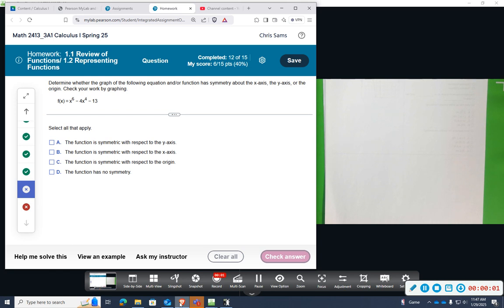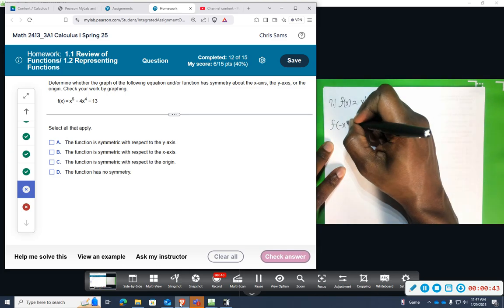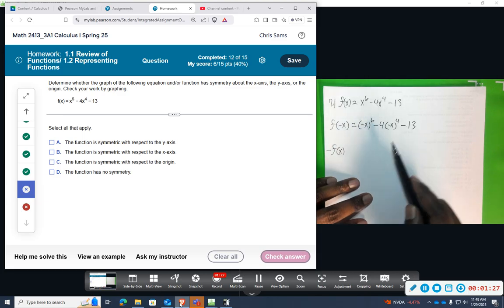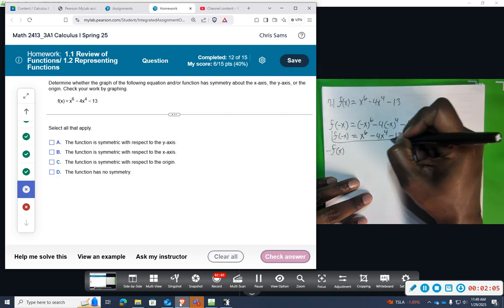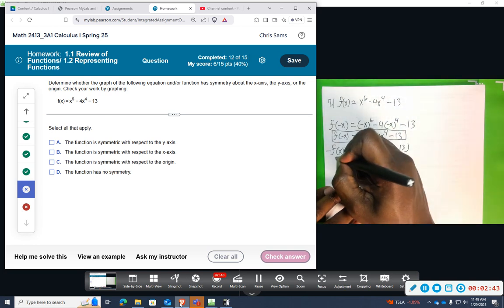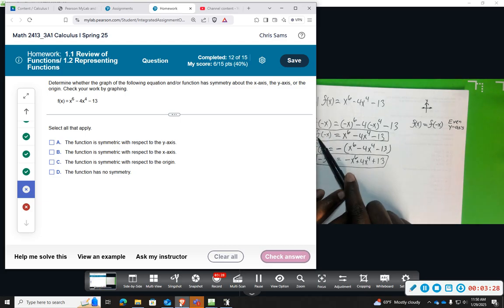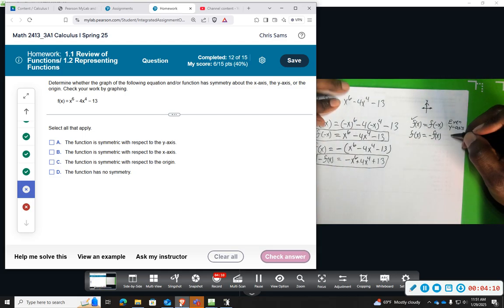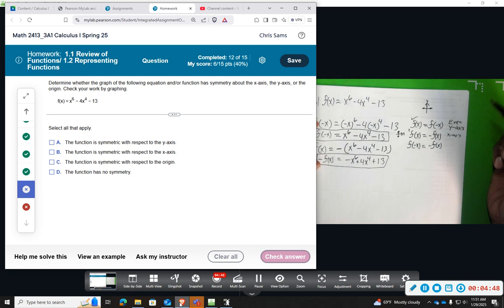LIT Cal 1 1 1 1 2 7